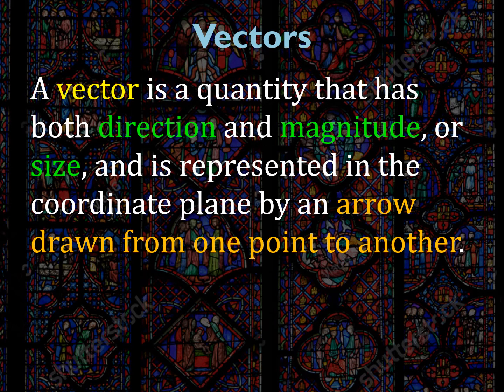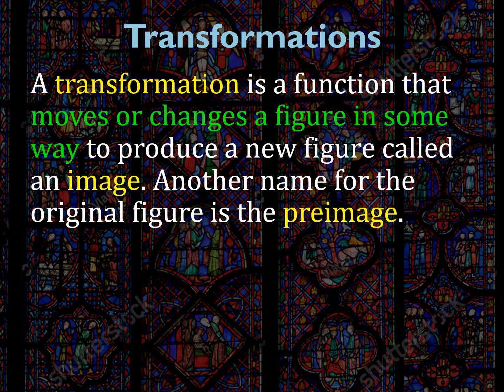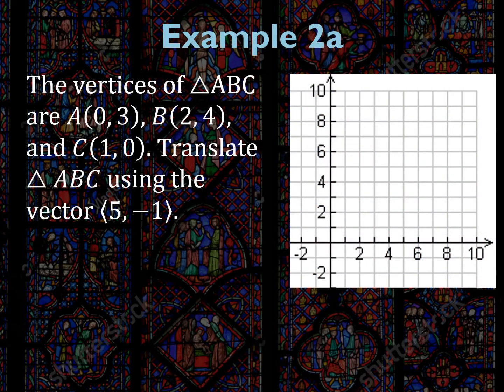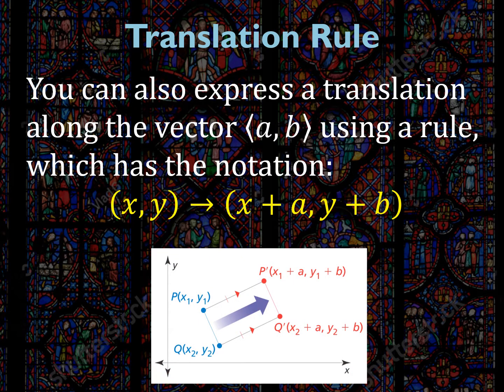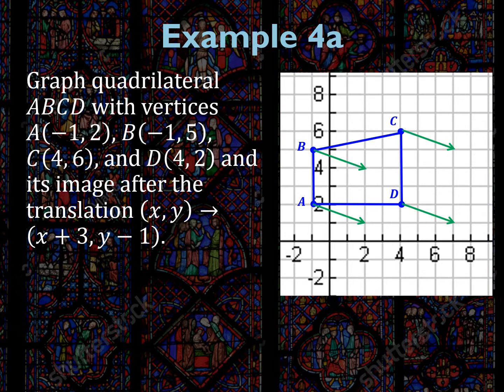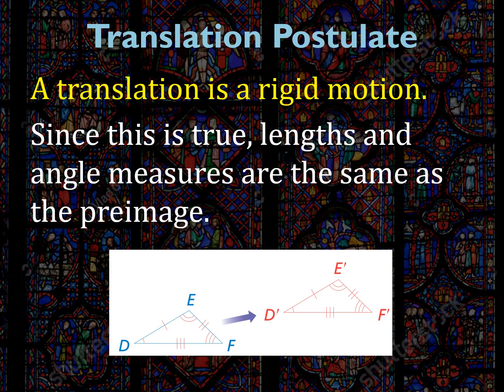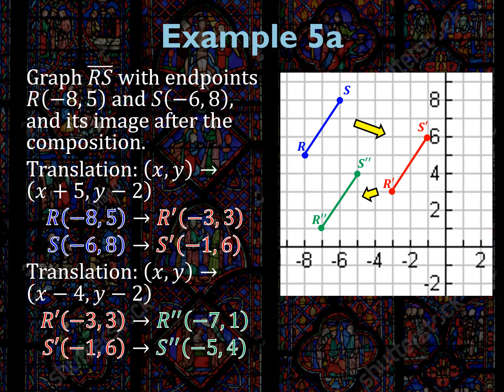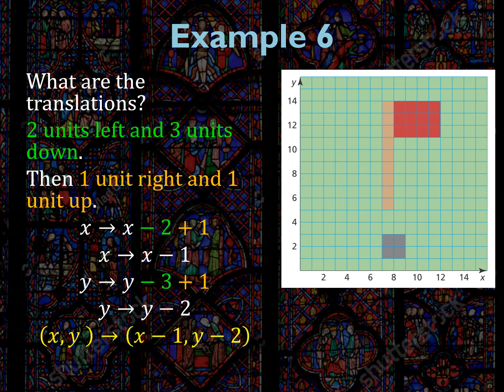Math 1 11.1 Translations